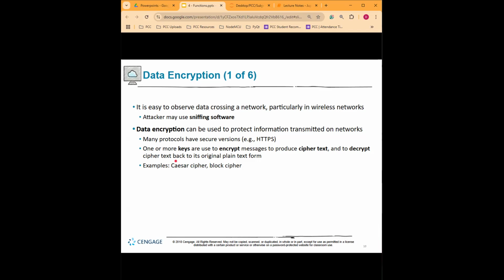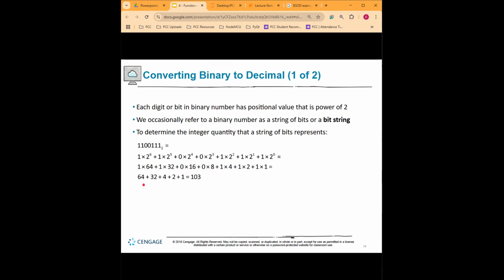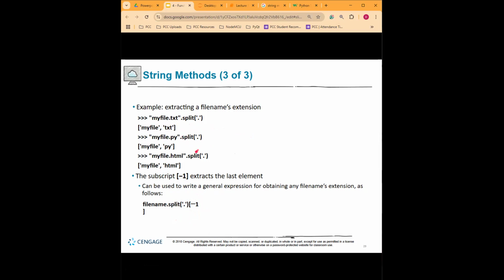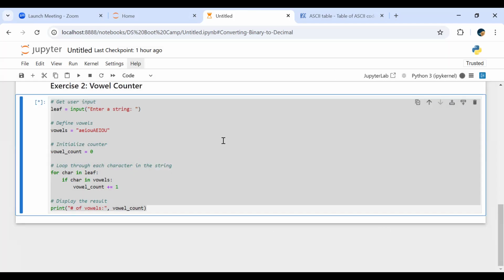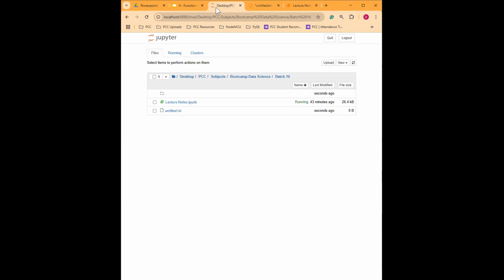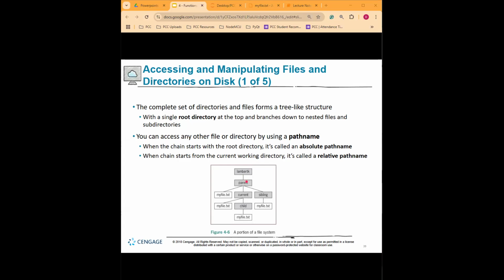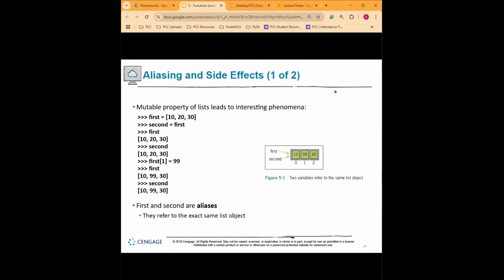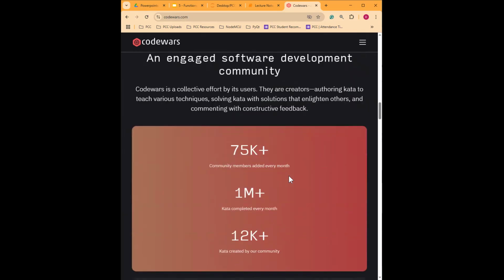DS201 | Batch 16 | Session 3